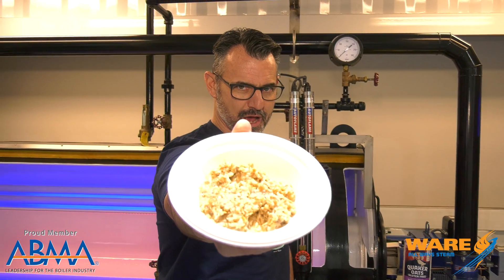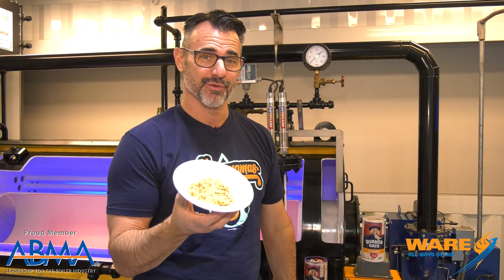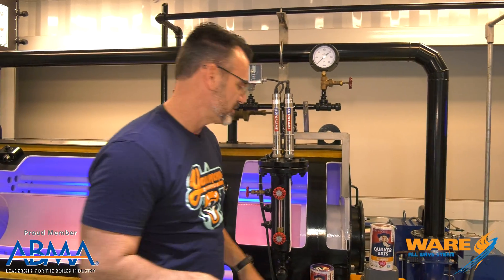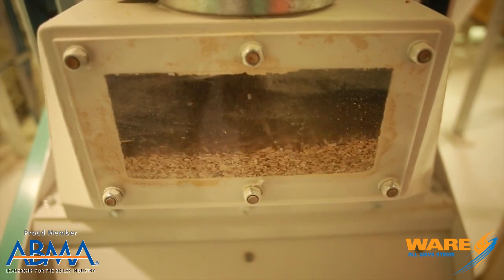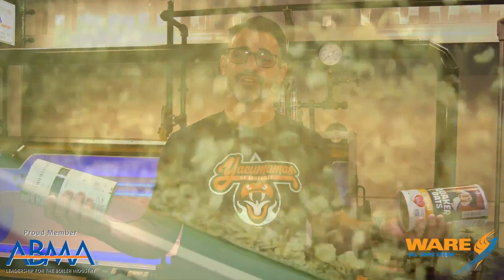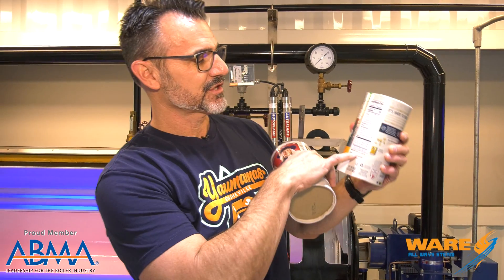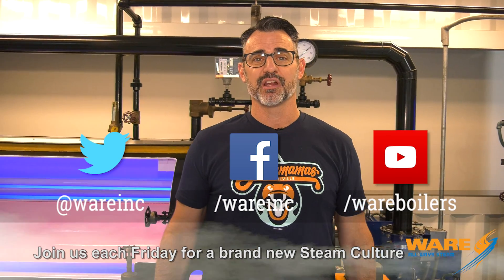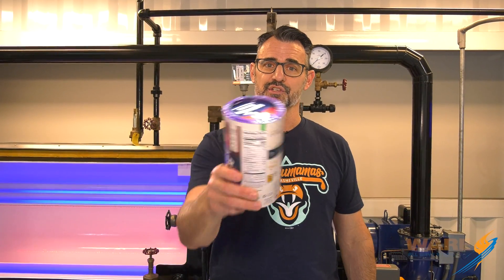How Rolled Oats are Made with Steam - Steam Culture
Learn how rolled oats are made using steam.

Today on Steam Culture, Brent talks about the process of taking oats from the field and getting them ready to eat by using steam. Oats are unstable once out of the field which can lead to them spoiling very quickly. Treating them with steam turns off the organic processes inside of the oat preserving it and allowing it to stay on the shelf longer.

We offer nationwide boiler rental. Get a quote within an hour.

4steamware.com - Purchase clever, steam industry themed t-shirts. All proceeds go to Kosair Charities.